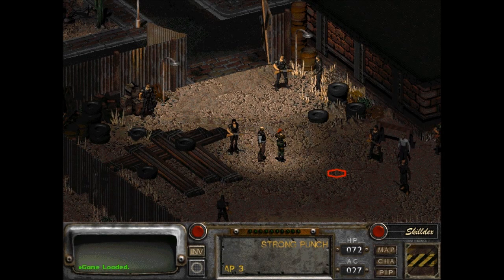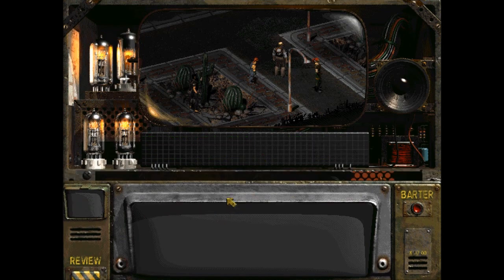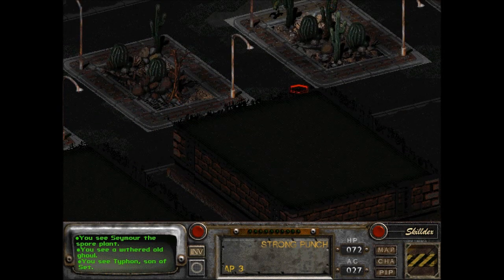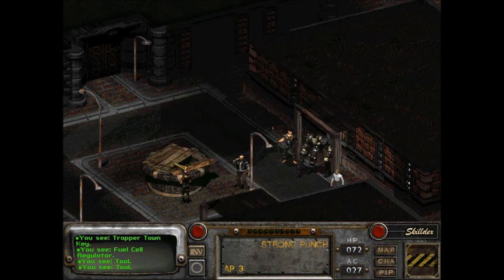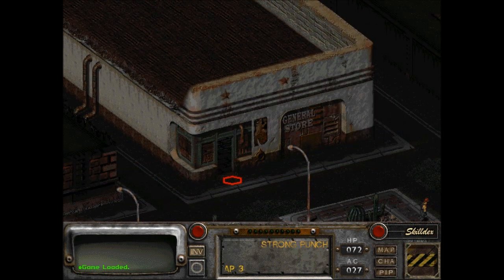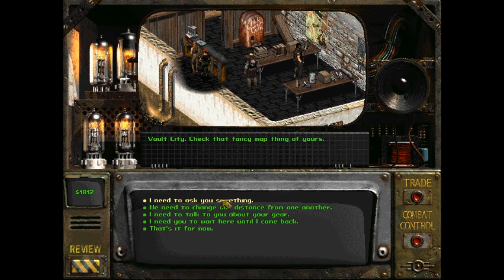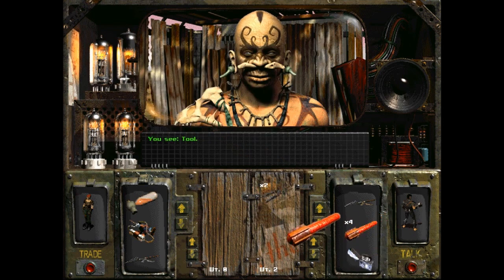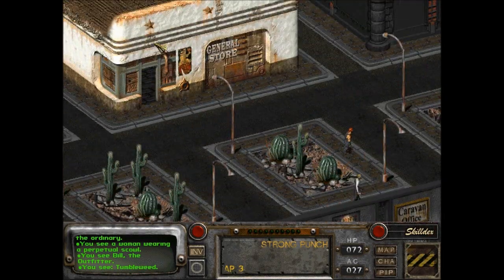Let's Play Fallout 2 (Blind), Part 52: Fly Problem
(Part 1 of 2) We help Eric with his sweating and fly issue, then go shopping at the General Store.